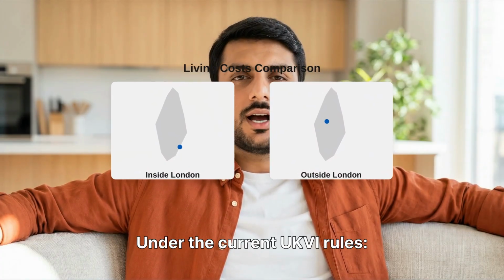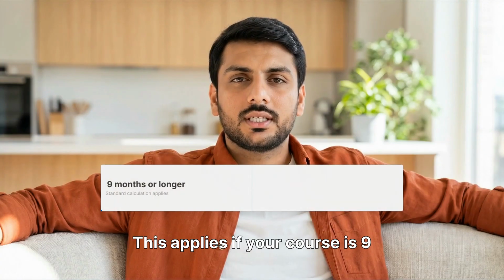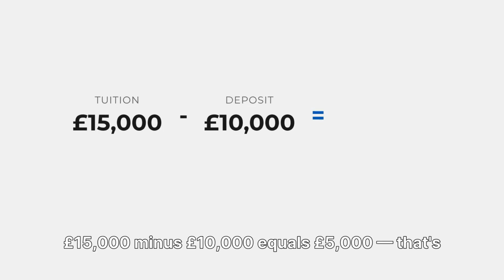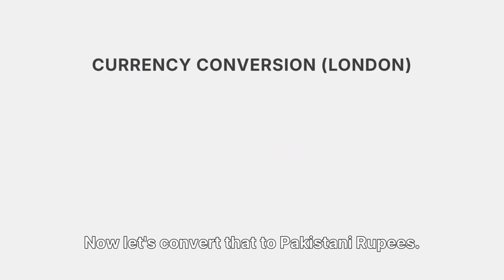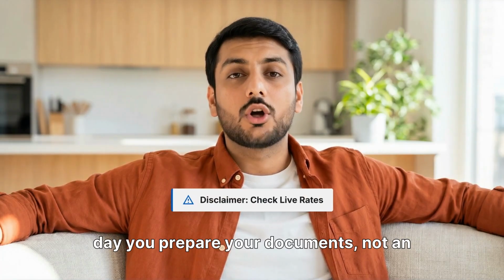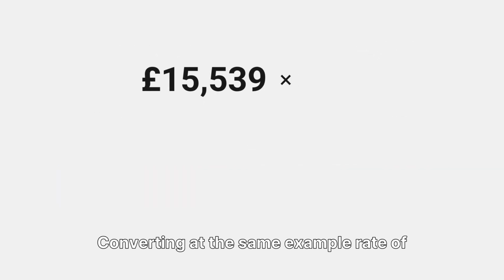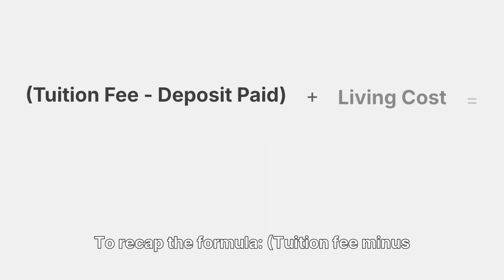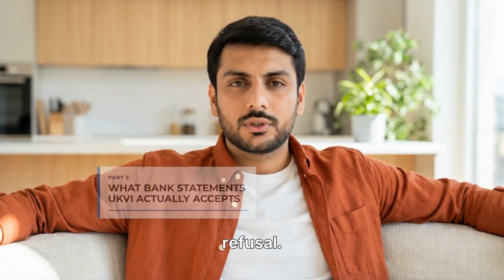UK Study Visa Bank Statement Calculation 2026 | London vs Outside London (Full Guide)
Planning to study in the UK and confused about how much money should be in your bank statement? In this video, I break down the exact UK Student visa financial requirement calculation for 2026 — step by step, with real numbers for both London and Outside London universities.
You'll learn:
✅ How to calculate outstanding tuition fee + living cost
✅ Current UKVI maintenance funds: £13,761 (London) and £10,539 (Outside London)
✅ Real example converted into Pakistani Rupees
✅ What bank statements UKVI actually accepts (and which to avoid)
✅ Fixed deposit letter requirement
✅ Source of funds documents visa officers ask for
✅ The 28-day rule explained properly
This video is for Pakistani students applying for a UK Student visa in 2026, whether you're going through an agent or applying independently. Watch till the end to avoid the common refusal mistakes.
📌 Note: Exchange rates and maintenance fund figures change — always verify the current rate and latest UKVI guidance before submitting your application.
👉 Have a question? Drop it in the comments — I reply to every genuine query.